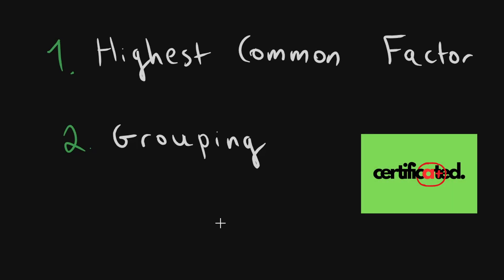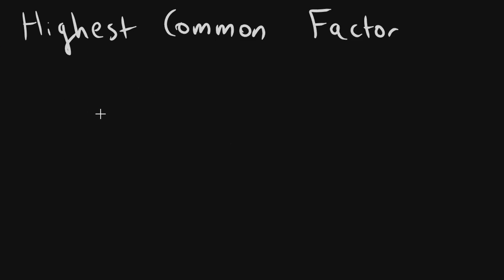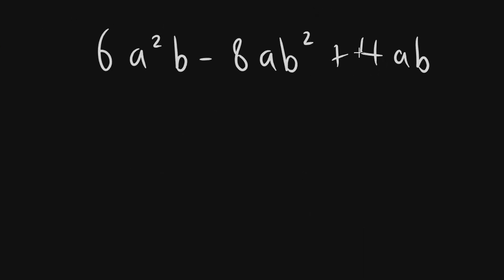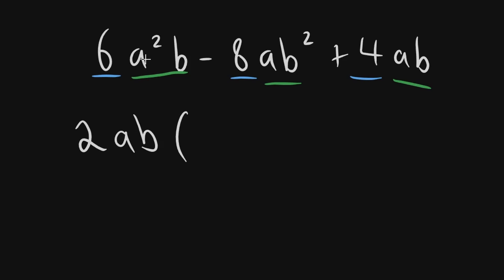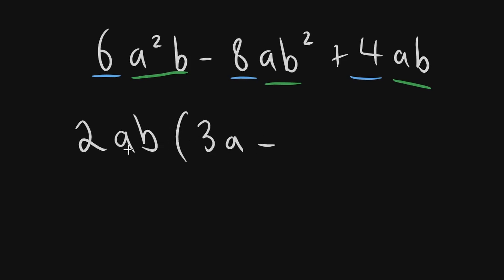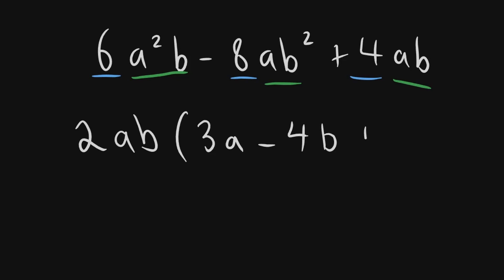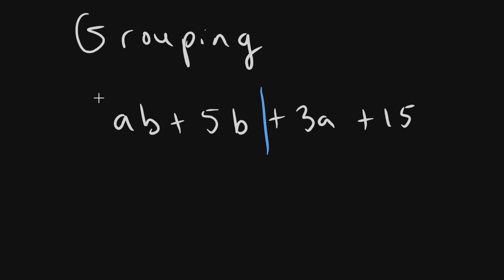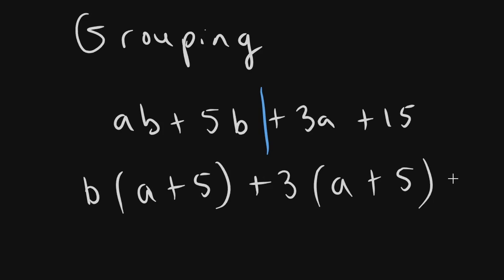JC Maths - Highest Common Factor and Grouping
In this video, we explain the factorising methods for:
1. Highest Common Factor
2. Grouping

Remember: factorising is just finding the factors of an algebraic term (what can divide into an algebraic term)!

Time stamps:
0:00 - intro
0:07 - highest common factor
2:22 - grouping